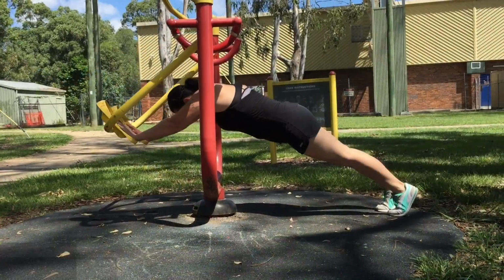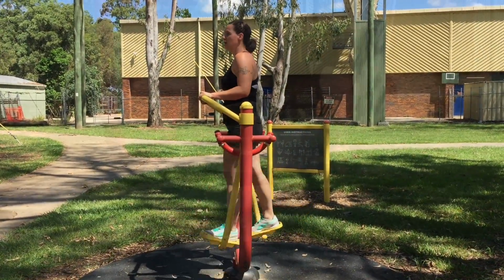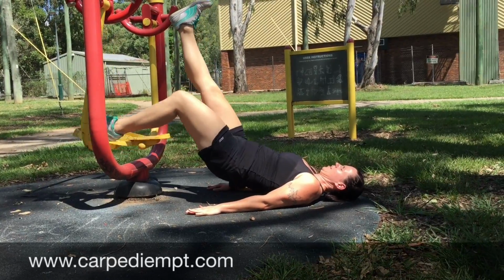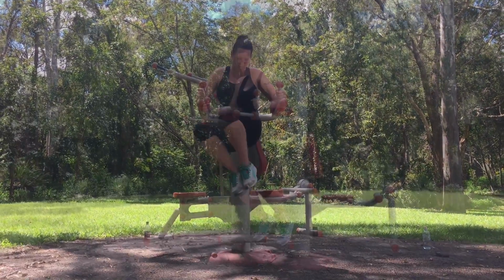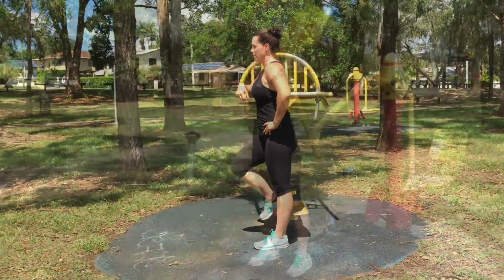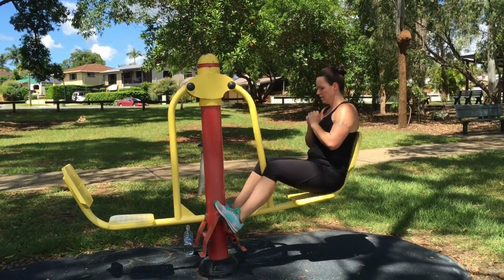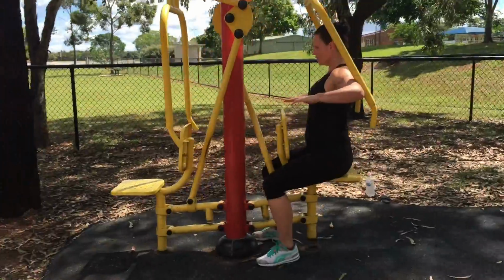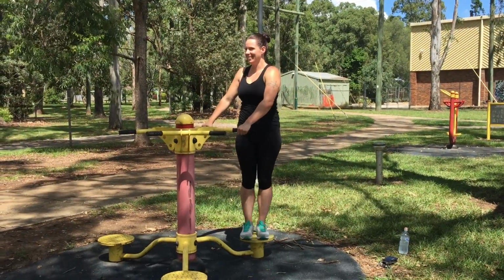How to use Councils Park Exercise Equipment in Brisbane